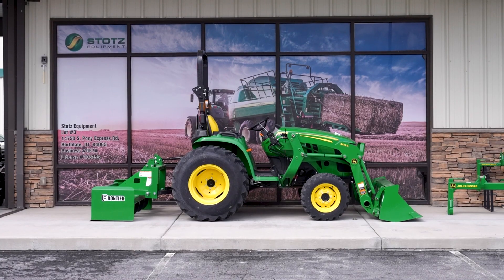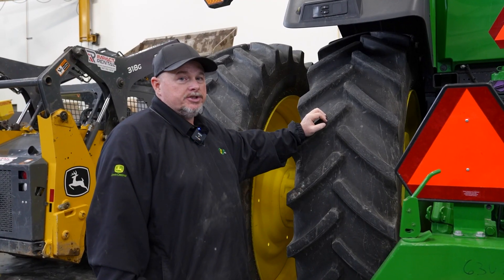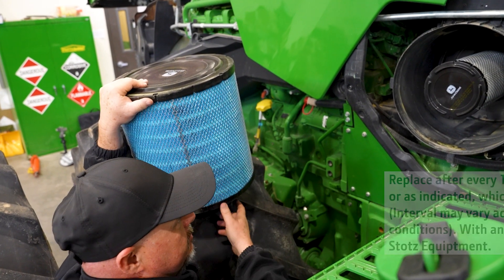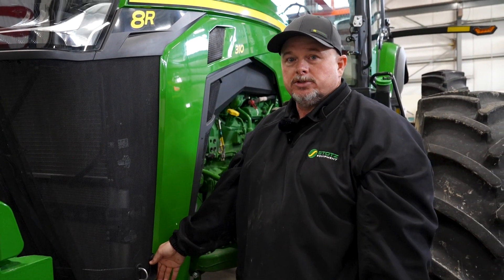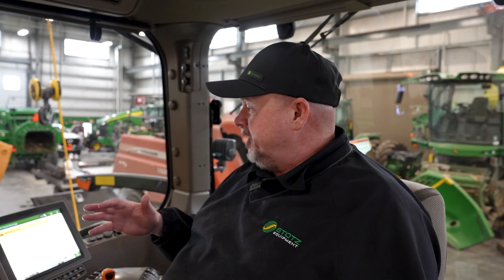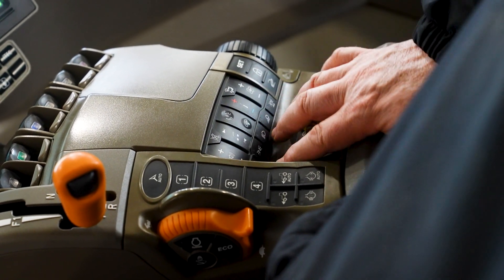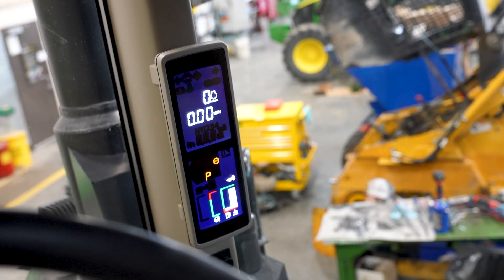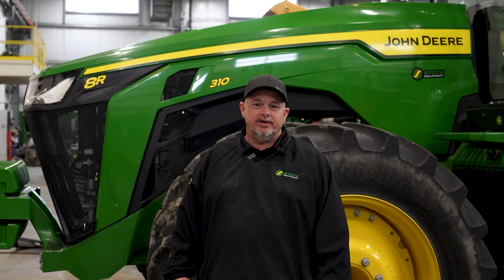Master Every Detail: John Deere 8R Tractor Full Tutorial | Exterior, Interior & Maintenance Guide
Join us for an in-depth look at the John Deere 8R tractor, your comprehensive guide to understanding its exterior components, maintenance checks, and safety features. This video tour will walk you through the essential exterior and interior characteristics of the 8R tractor, highlighting its robust capabilities and user-friendly design.

Learn how to efficiently check and maintain your tractor to ensure maximum performance and safety. Dive into the interior where we explore the operational basics, advanced controls, diagnostics, and comfort features that make the 8R a leading choice in modern farming equipment.

🚜 Key Features Covered:

Exterior Walkthrough: Major components, checkpoints, and safety features.
Under the Hood: Maintenance points and mechanical insights.
Interior Demonstration: Operation basics, safety protocols, and advanced functionalities.

Remember, the operator manual is your go-to resource for detailed information, and your local Stotz Equipment is always ready to assist with expert support and services.

Visit your local Stotz Equipment dealer for personalized service and expertise.

Stotz Equipment - Creating a better life for our families, communities, and those connected to the land.